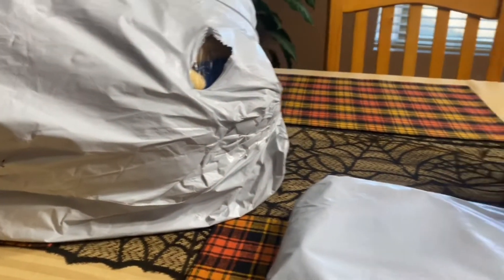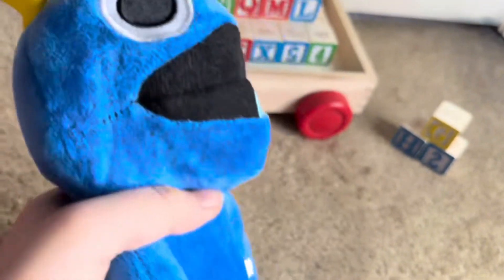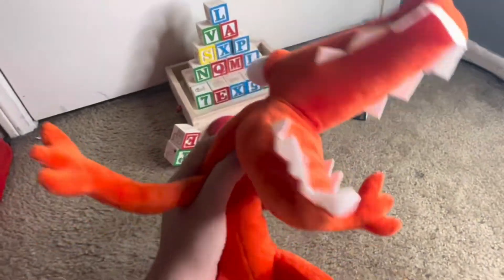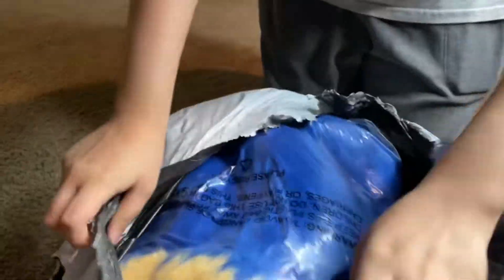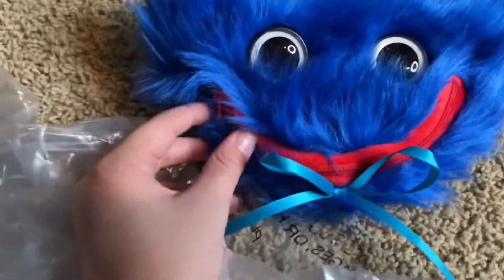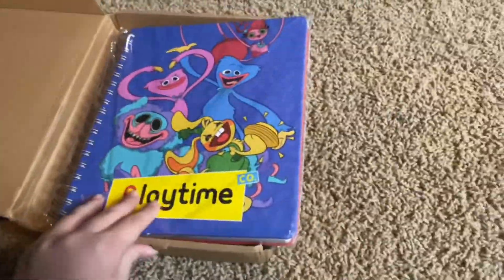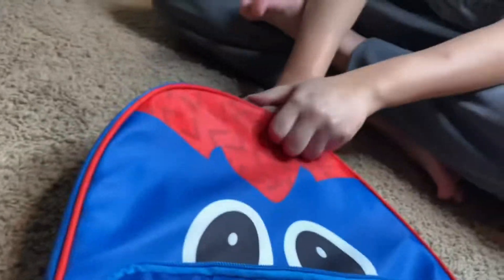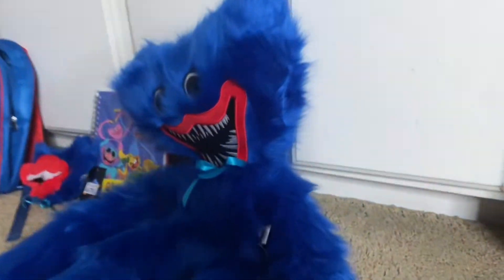DP Movie| Poppy Playtime & Rainbow friends| Unboxing!